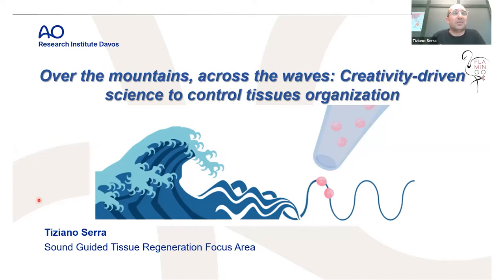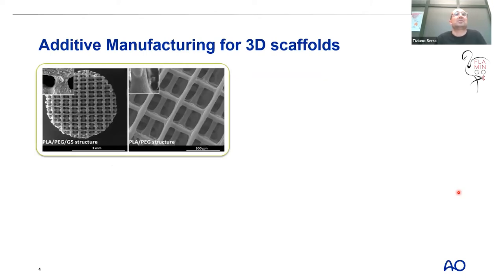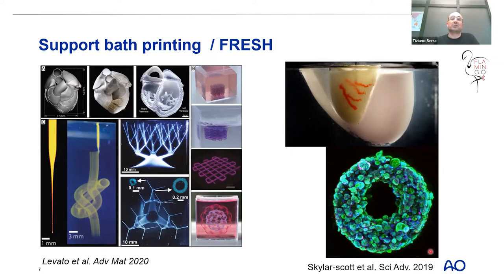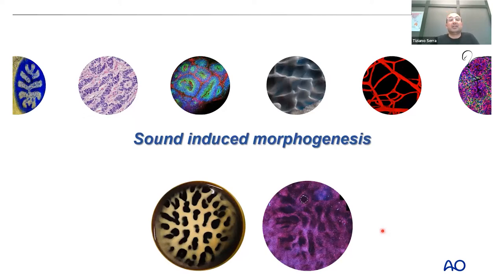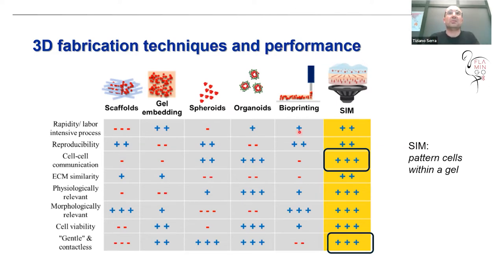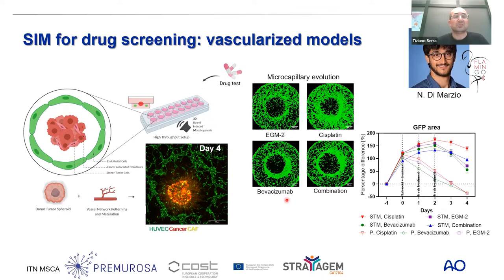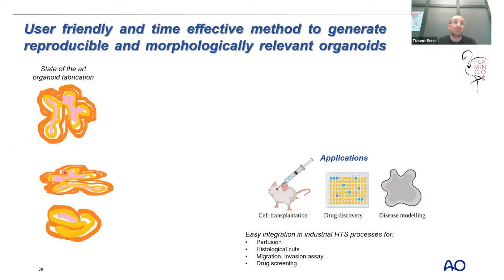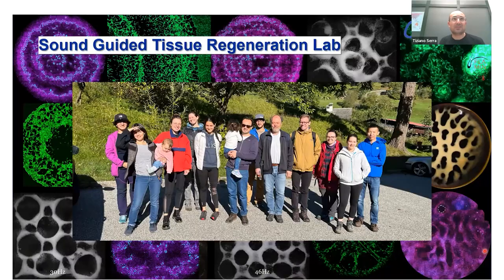Over the mountains, across the waves: Creativity-driven science to control tissues organization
This lecture is a part of the webinars within the Flamin-go project.

An overview on biofabrication technologies and organ-on-a-chip; while the main part will be devoted to sound-induced morphogenesis, which is - Using sound to do science, to use creativity to control tissue fabrication.

Dr Tiziano Serra is the head of Sound Guided Tissue Regeneration Focus Area at AO Research Institute Davos, ARI. He received a MSc in Materials Science and Engineering from University of Salento (IT), a PhD at the Institute for Bioengineering of Catalonia (ES) and was postdoctoral fellow at University College London (UK). He was the recipient of the ISBF Young Investigator Award from the International Society of Biofabrication and the Julia Polak European Doctoral Award from European Society of Biomaterials. Tiziano is the inventor of Sound Induced Morphogenesis (SIM) technology and Chief Scientific Officer of mimiX Biotherapeutics.